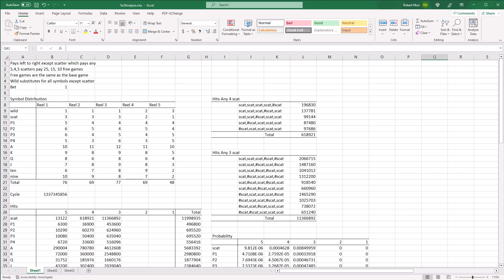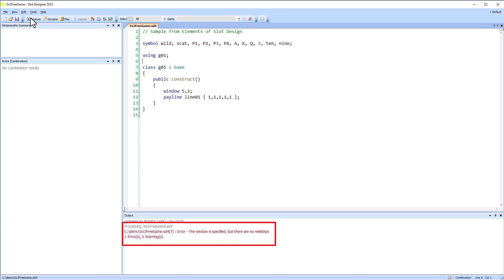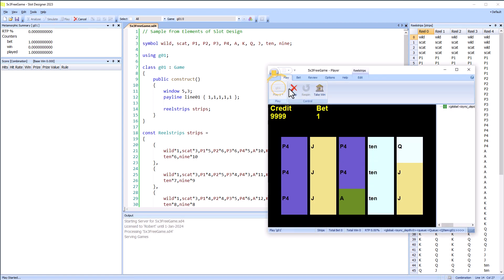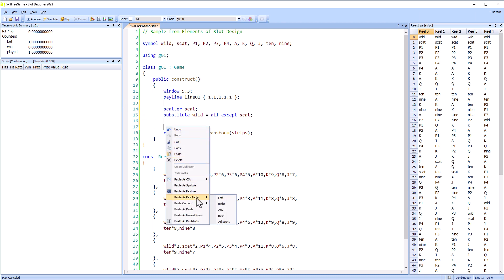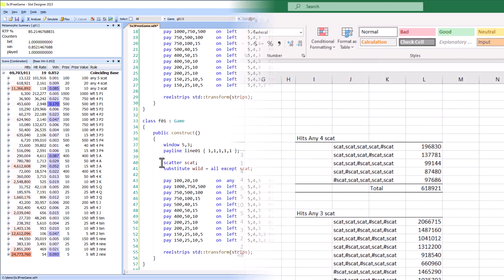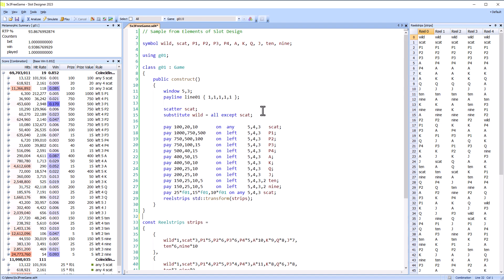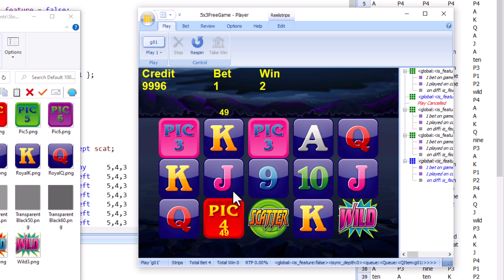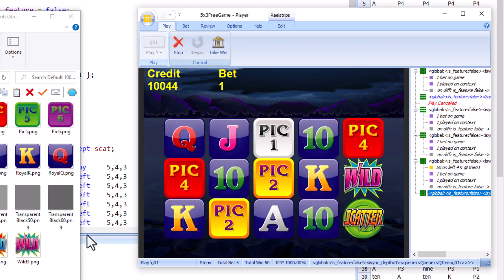Slot Game Mathematics from Excel to Slot Designer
This video shows taking the spreadsheet for the slot game in the free book "Elements of Slot Design" and replicating it in Slot Designer.